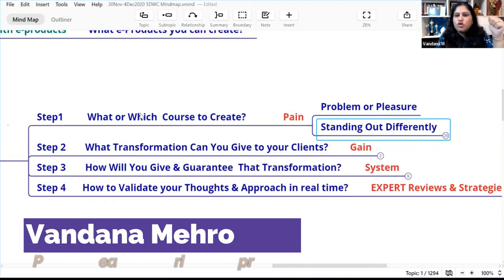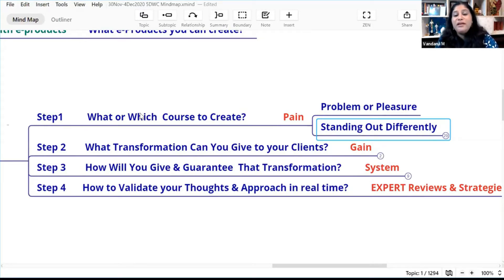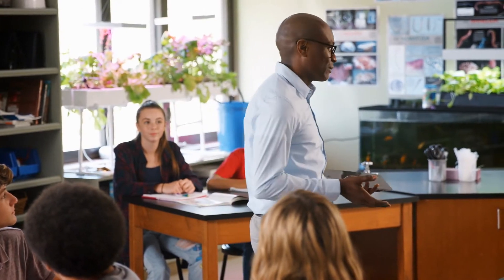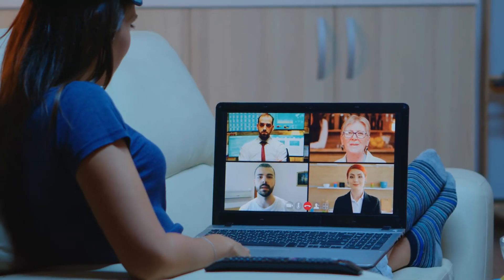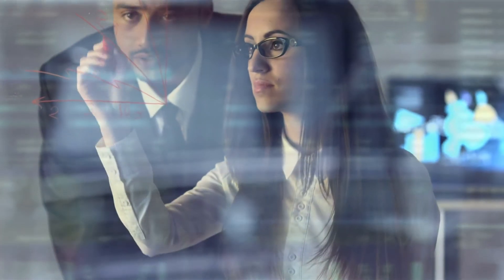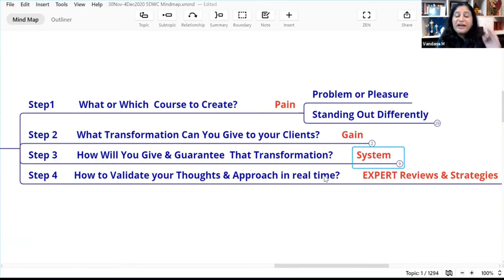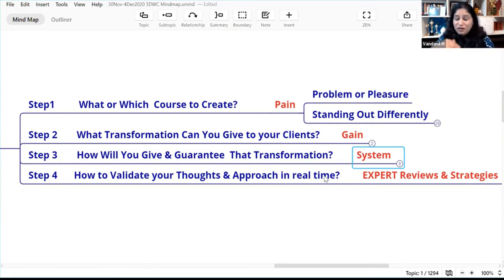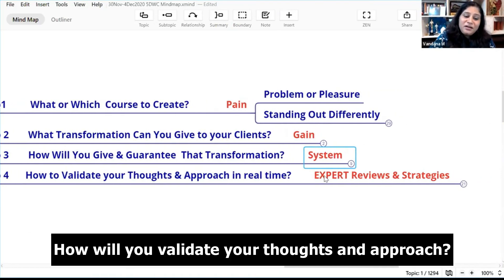Why do you need to watch this before creating courses!! VANDANA MEHROTRA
Be part of our Awesome Community & Get World Class Business Insights & Wisdom

Get Paid for Your Expertise
Convert Your Knowledge into Online Business Model
Create & Sell Online Course

I Believe Everyone has Potential…
All We Need is Right Teachers in Our Lives
Who Can
Lead us Upwards
With Right Insights & Wisdom
Empowering us for Exponential Holistic Growth in Life/Business
Propelling us forward & Closer towards fulfilling Our Dreams & Desires.

I feel blessed to find those right teachers in my life,
and I want to be that teacher in your life!

If this resonates with you, I invite you to Join our World Class Entrepreneurs Community in

I have been learning from the best of the best and
Now ready for sharing with the rest...

Lapel MiC for Audio
C922 ProWebCam

How to make low cost videos

Explore Further Details on the FREE Course for Speakers, Teachers,Trainers, Coaches & Consultants

Check out other Media Coverages
Featured in CNBC 2008